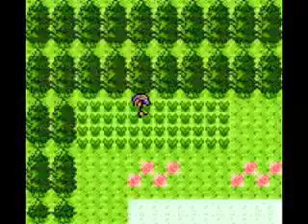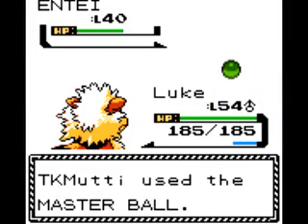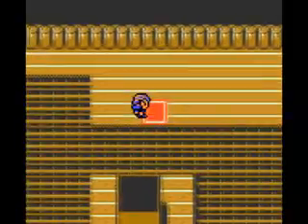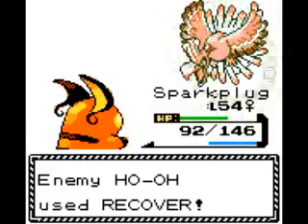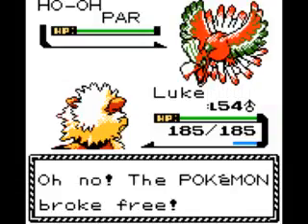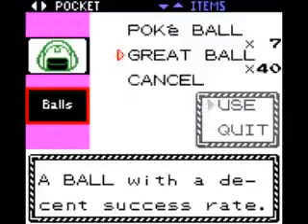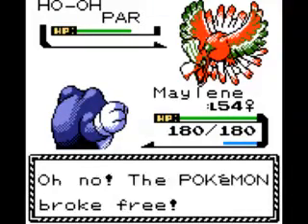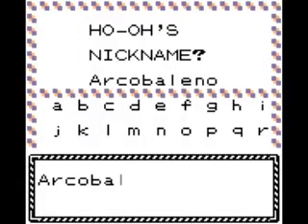Mutti Plays PKMN Crystal Part 59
In which we capture the two remaining roaming legendaries and then make our way to capture Ho-oh!